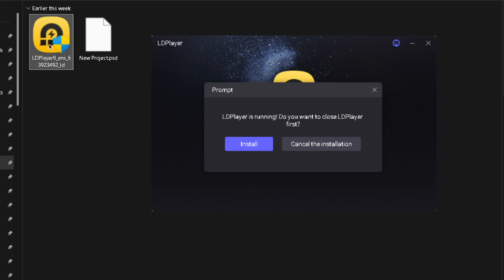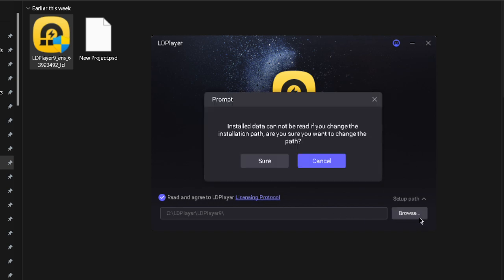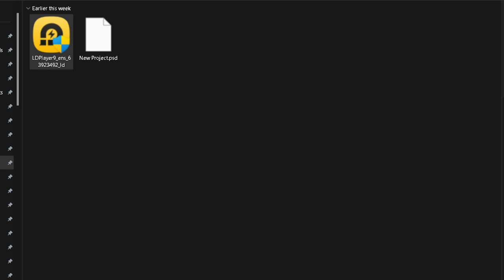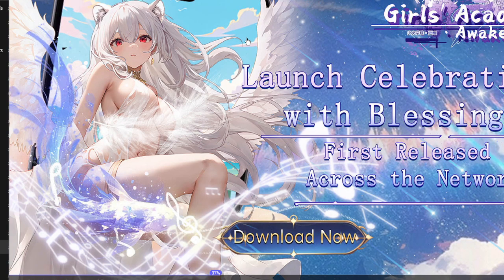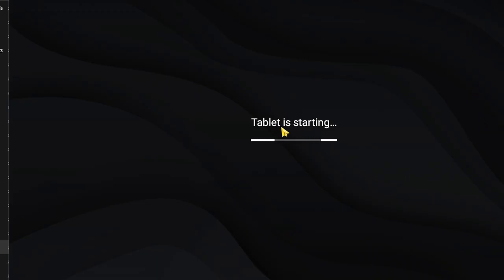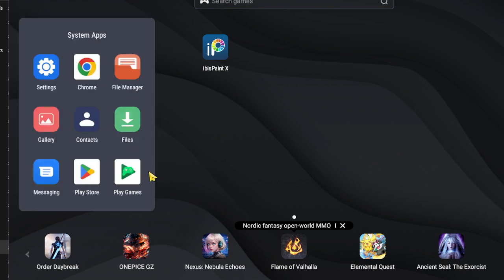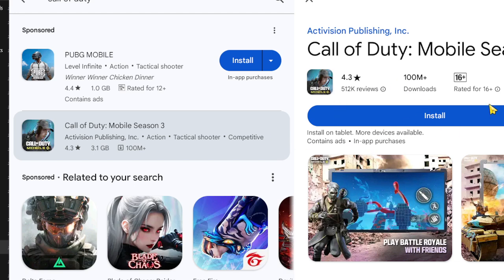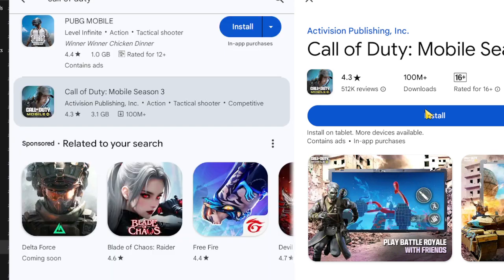how to play call of duty mobile on pc (step-by-step guide)